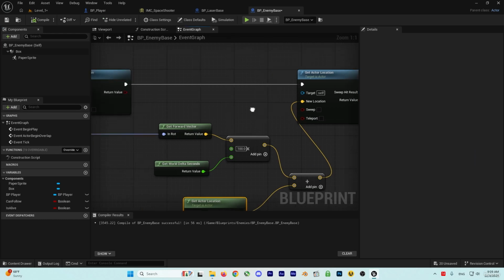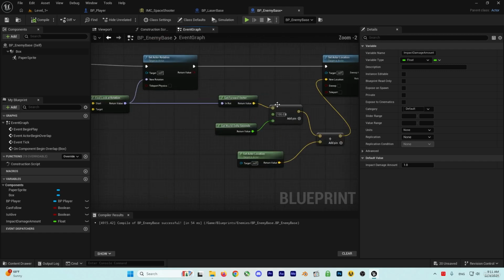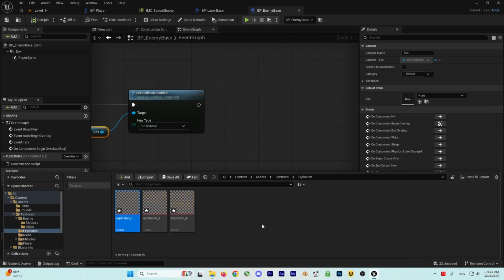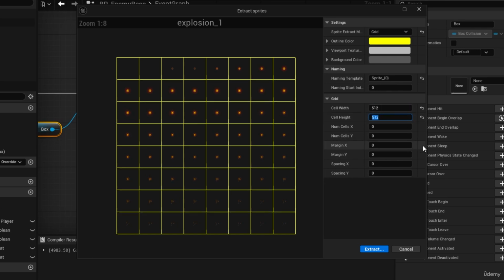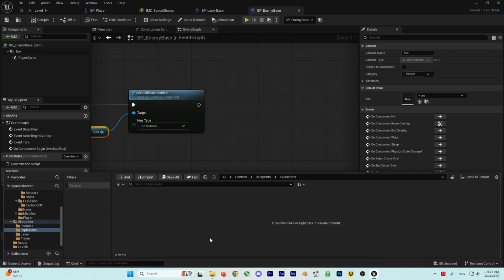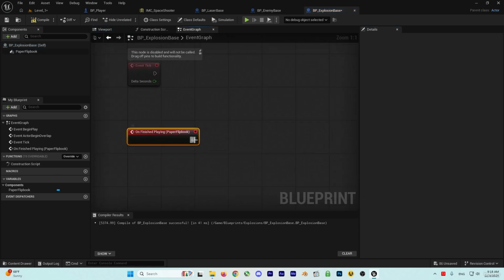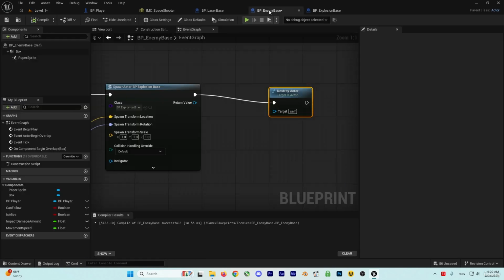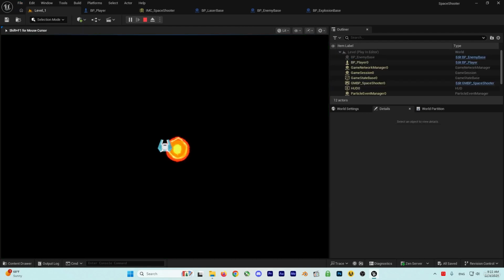Enemy Explosion on Impact in React | Collision & Effects System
In this lesson, you’ll implement an enemy explosion effect on impact using Modern React, focusing on collision detection, state-driven effects, and clean UI updates. You’ll learn how to trigger visual feedback when elements collide, manage lifecycles for temporary effects, and keep performance smooth—key skills for building interactive, Canva-style applications.

As part of the Modern React, Express 2024 – Build Complete Canva Project A-Z course, this video shows how advanced frontend interactions fit into a full-stack MERN workflow. You’ll see how collision logic, explosions, and animations can be structured for scalability, testability, and maintainability while integrating seamlessly with a larger React application.

What you’ll learn in this video:
• Detecting collisions between dynamic elements
• Triggering explosion effects on impact
• Managing temporary UI states and cleanup
• Structuring reusable effect logic in React
• Improving UX with instant visual feedback
• Applying these patterns in a Canva clone project

This lesson is essential for developers building rich interactive editors, games, or motion-heavy interfaces using React, Node.js, Express, and the MERN stack.